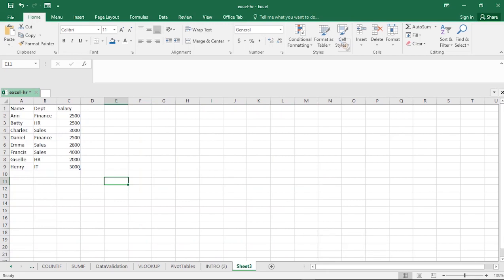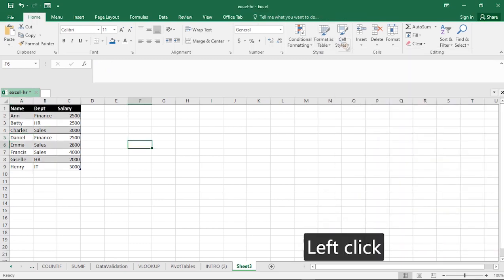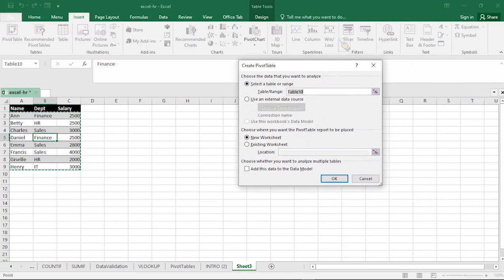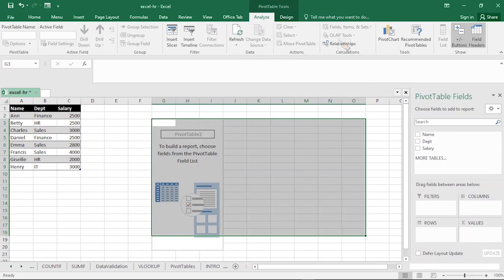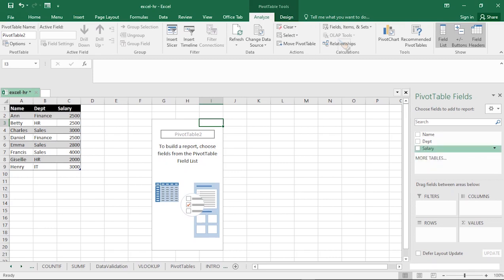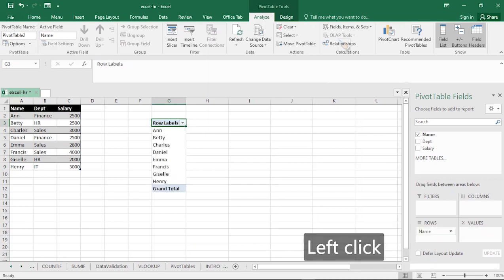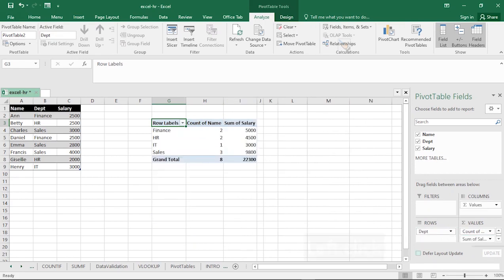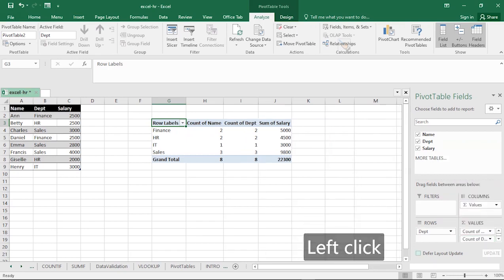[EXPLAINED!] EASY EXCEL PIVOT TABLE WITH EXAMPLE - WHAT IS PIVOT TABLE IN 8 MINUTES?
This VIDEO tutorial clarifies and simplifies the key information you need to get started using pivot tables in Excel. Learn how to create pivot tables in Excel and how to use them to draw out the information you want to see.  Pivot tables are intimidating to many Excel users, but they don't have to be.

How to Create Pivot Tables in Excel (In Easy Steps)

00:01 What is pivot table in excel
00:37 Pivot table example
00:55 Criteria for pivot table
02:17 Create and insert pivot table
04:53 Pivot table fields, Pivot table filters, Pivot table  rows, Pivot table  values
08:00 Watch next video - How to use the DATEDIF function

Learn pivot tables in 6 minutes... Pivot tables allow you to automatically summarizes your data... so you can “slice-and-dice” in a million ways.  This means you can replace lots of hand-typed summary calculations with more automated reporting.  To create a pivot table, select a cell in your table and click “PivotTable” on the “Insert” tab.